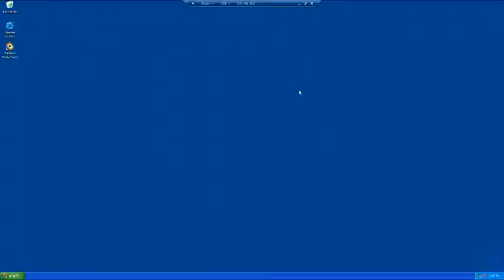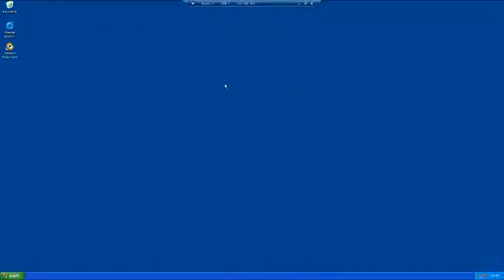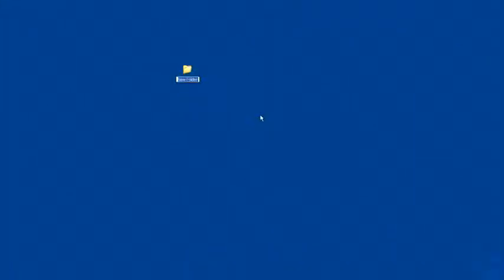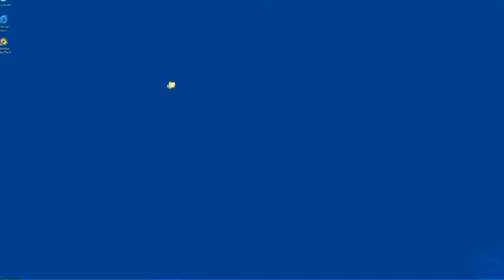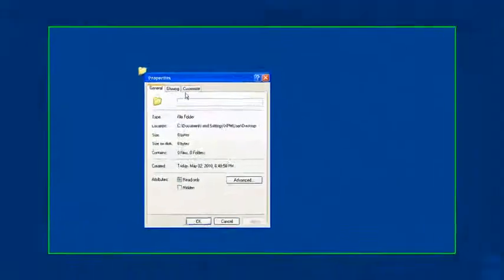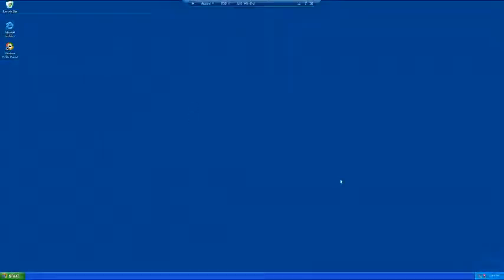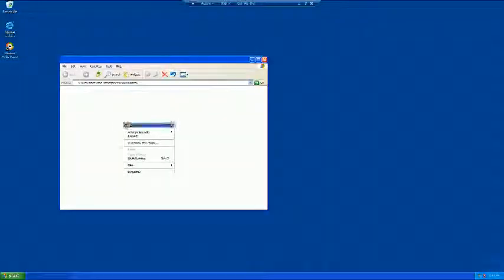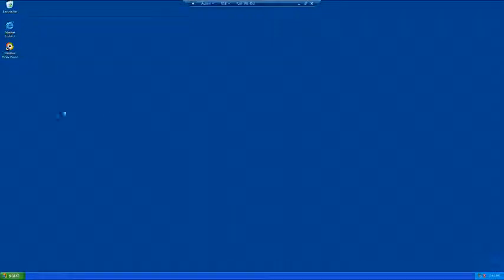How to Make a hidden folder for windows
Key-Alt code-0160